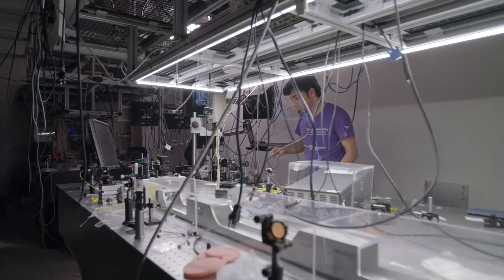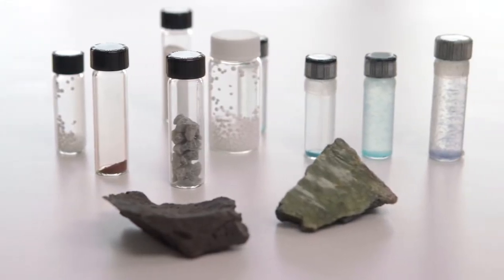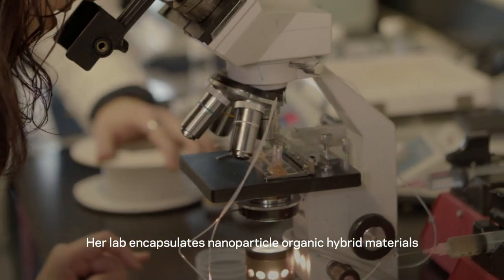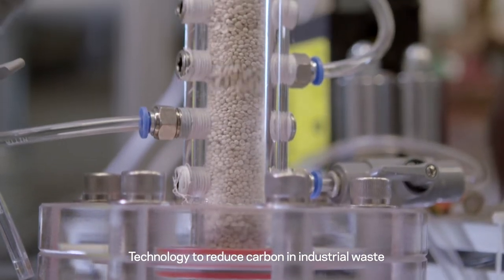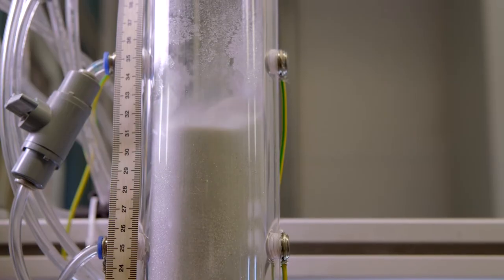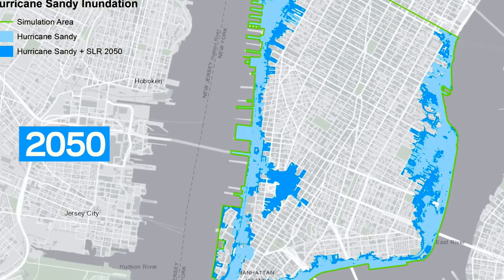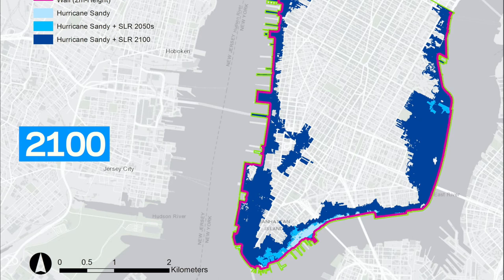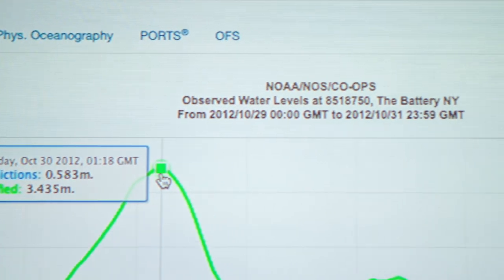The Future of Climate